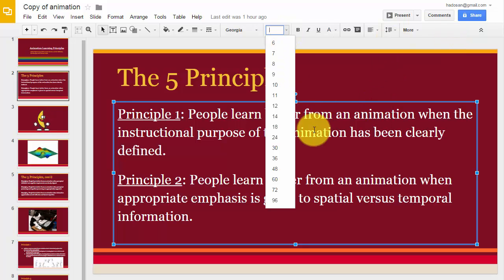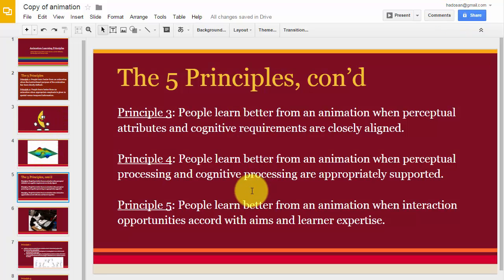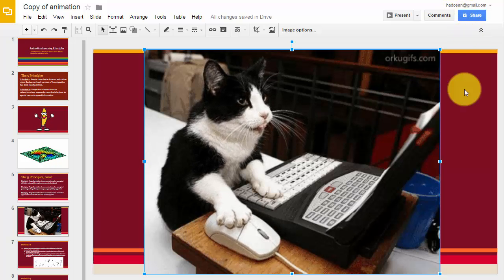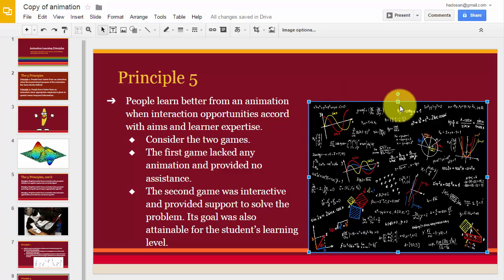TEAC259-003 Spring 2015 Presentation Material Feedback (SW Pod)